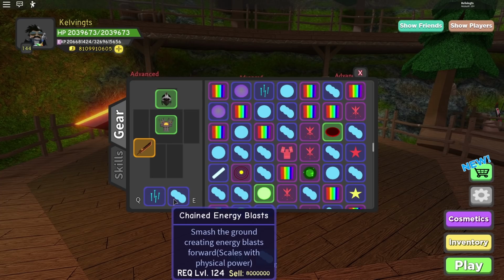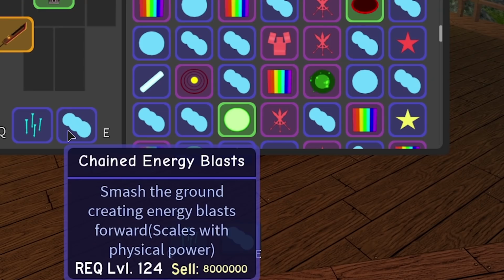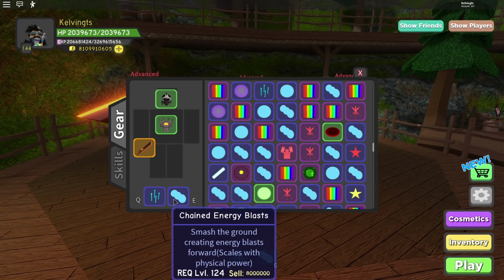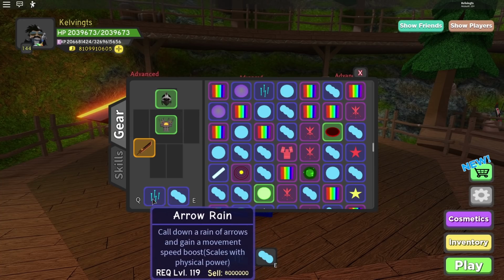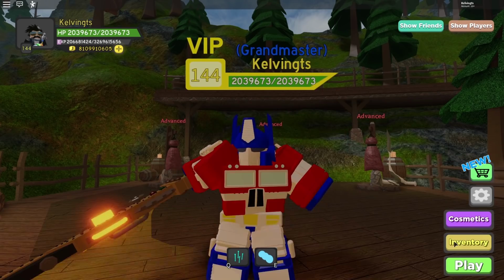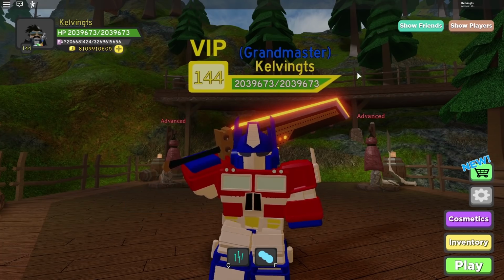SPEED VS POWER *BEST WARRIOR SKILL* IN STEAMPUNK SEWERS DUNGEON QUEST ROBLOX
Video: What is the best warrior skill? Speed vs Power!? in Steampunk Sewers

🔔 Bell up and turn on notifications for more!

🔴 Live-stream *start times*🔴
Fridays: 5pm  (UTC -8)
Saturdays: 3am (UTC -8) + 5pm  (UTC -8)
Sundays: 3am (UTC -8) + 12-4pm (UTC -8)
Additional Live-streams: TBA